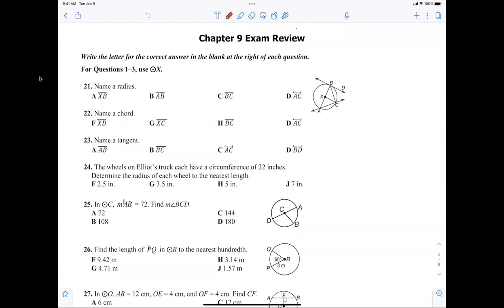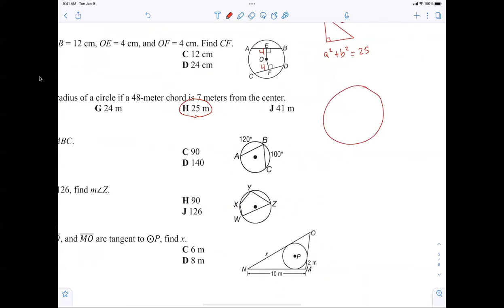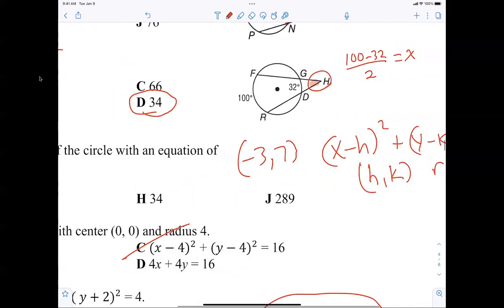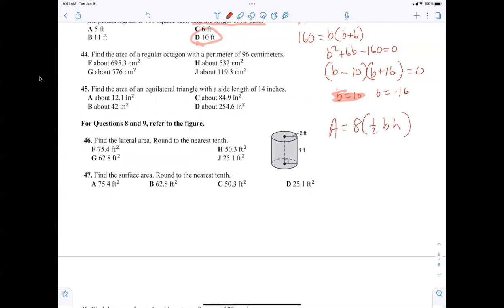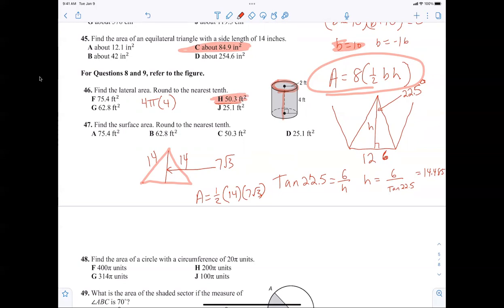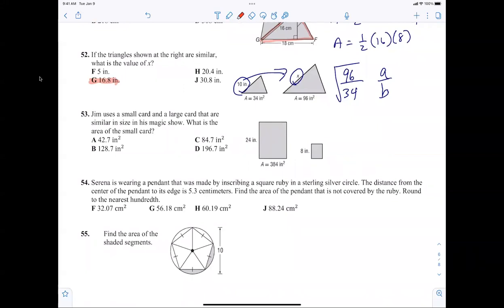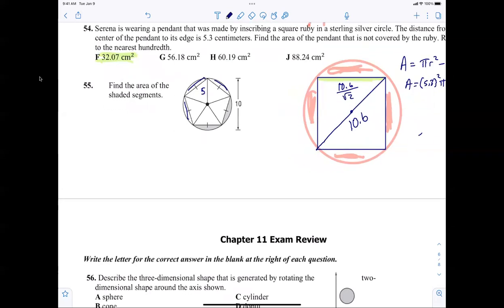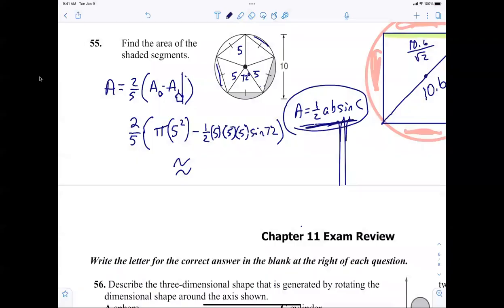Geometry Chapter 9 and 10 exam review